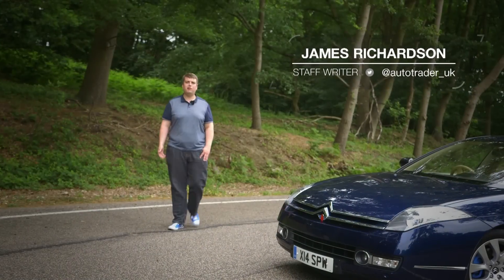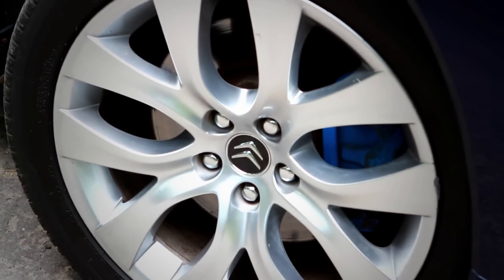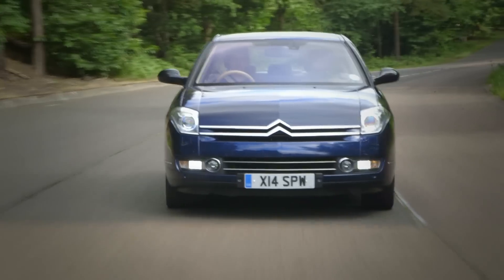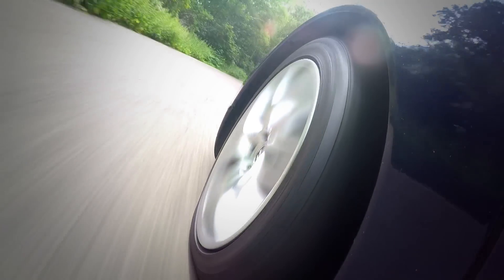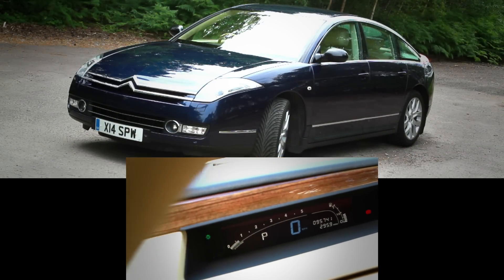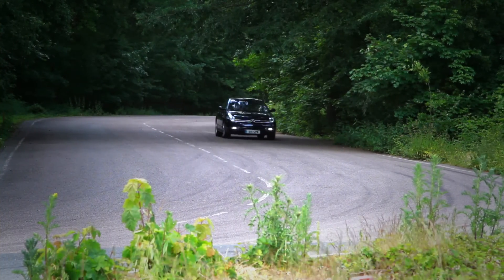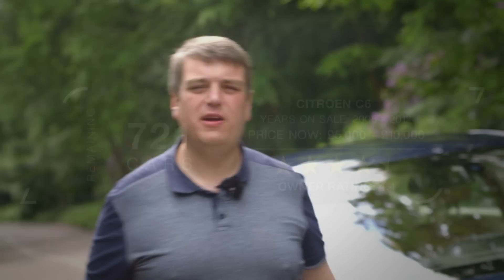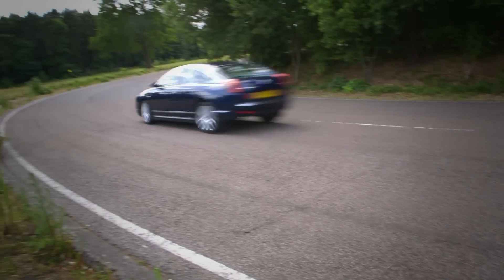Used Car Heroes: £6,000 - 10,000 - Citroen C6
Who wants ‘sensible’ when you can have a quirky French executive car with chic and daring styling?
Vote for your favourite car now in the comments below!